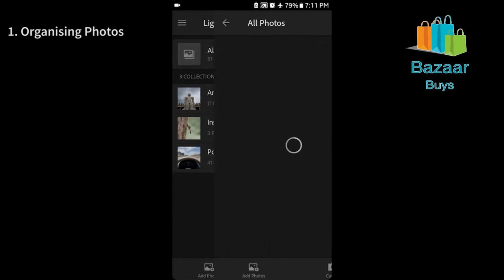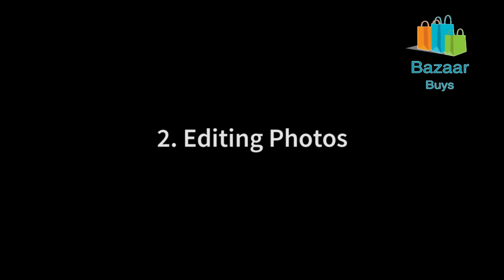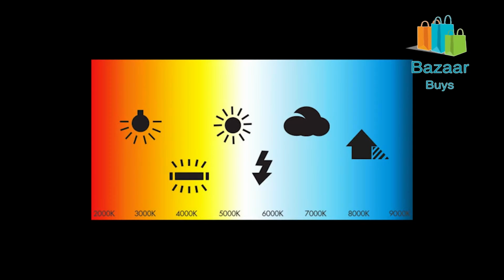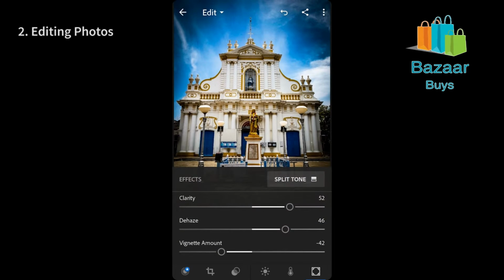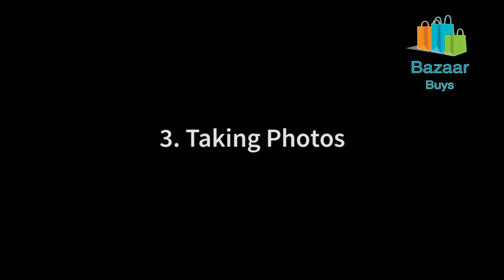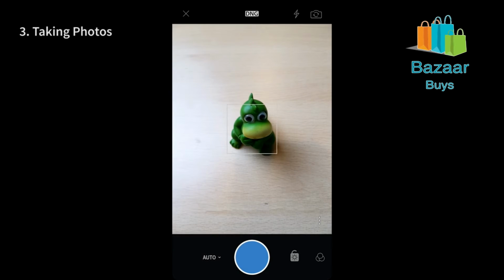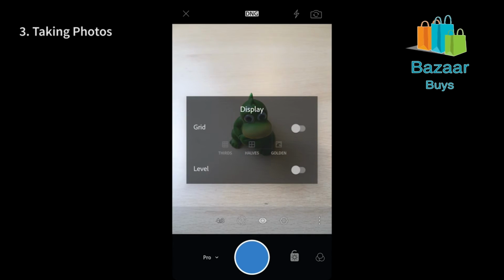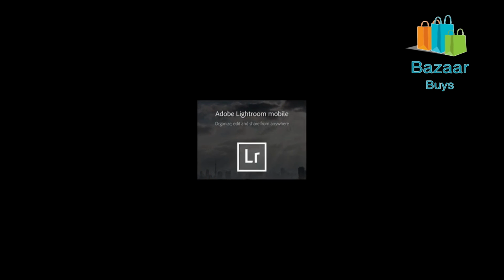Best Photo Editor Apps